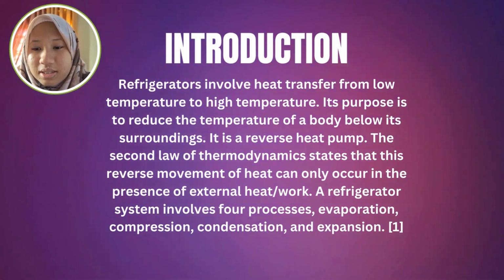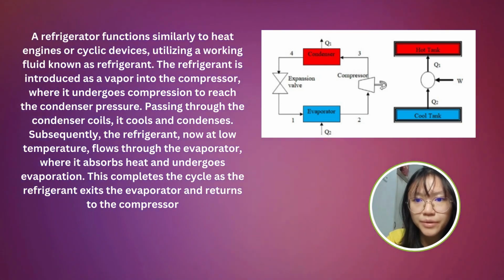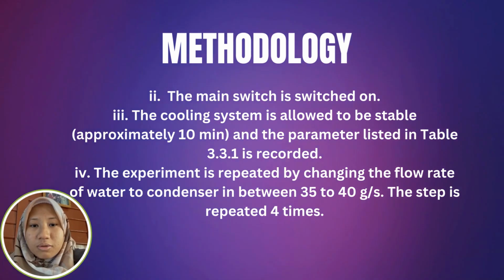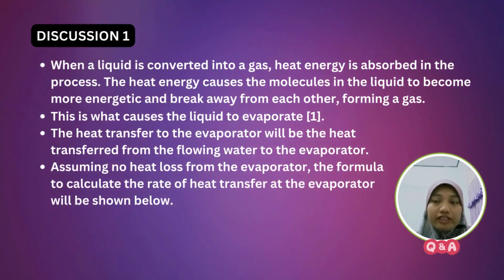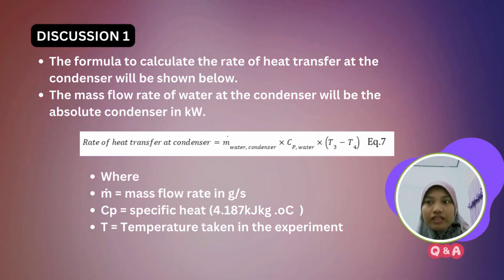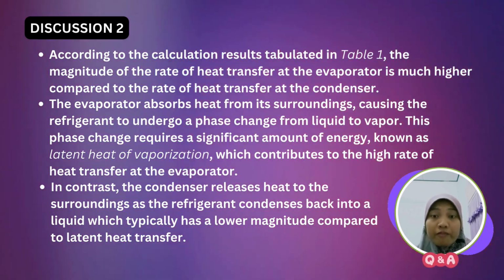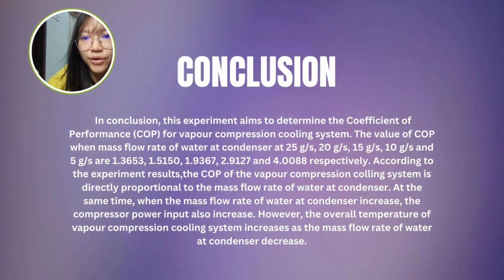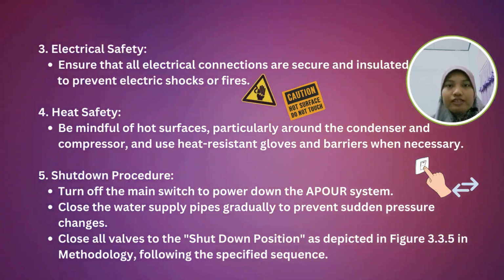Experiment 3 Vapour Compression Refrigerator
Thermodynamics and Material of Strength Laboratory
Universiti Teknologi Malaysia (UTM)
By Group 3 for Section 1 2023/2024
Lecturer : Dr. Muhammad Arif Bin Sazali
Group Member : Cheng, Hanis, Aliya